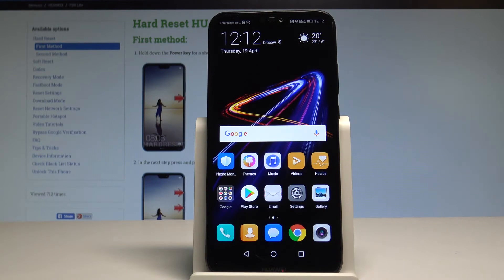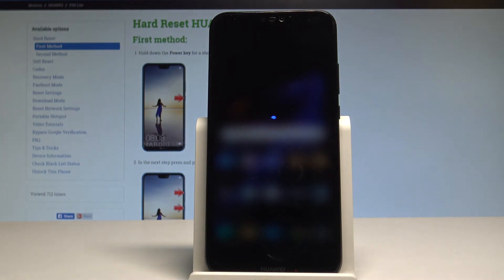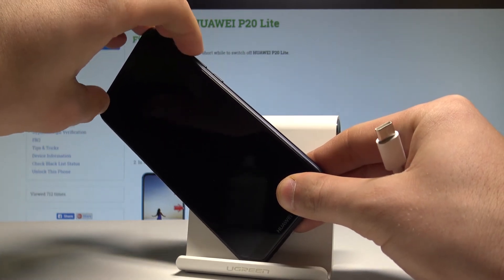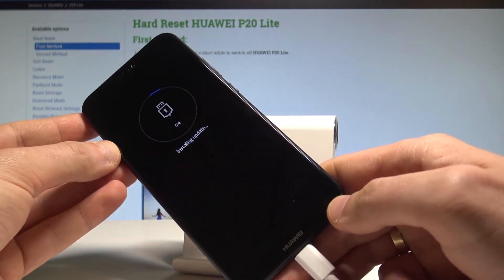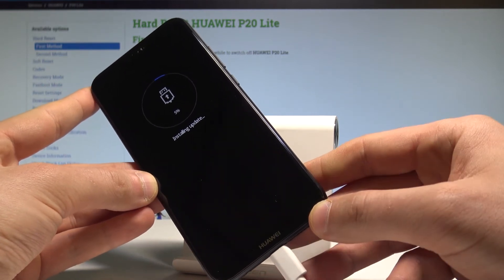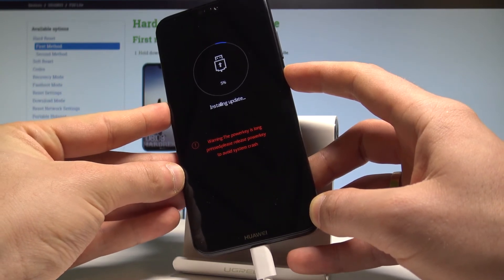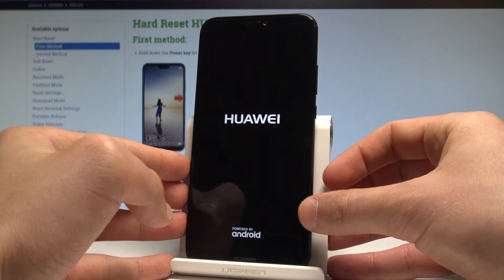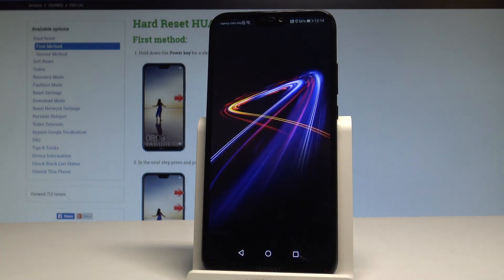How to Enter Download Mode in HUAWEI P20 - Exit EMUI Download Mode |HardReset.Info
The easy way to open the hidden mode called Download Mode. By using this mode you can flash the HUAWEI P20 and upgrade your EMUI. Check out how to easily quit Download Mode in HUAWEI P20.

How to enter Download Mode in HUAWEI P20? How to open Download Mode in HUAWEI P20? How to boot into Download Mode in HUAWEI P20? How to quit Download Mode in HUAWEI P20? How to exit Download Mode in HUAWEI P20?